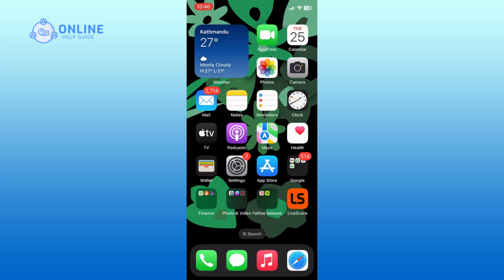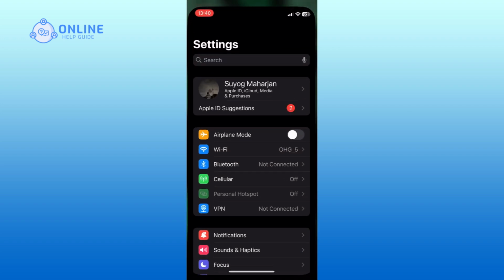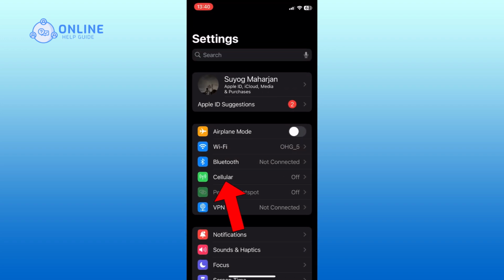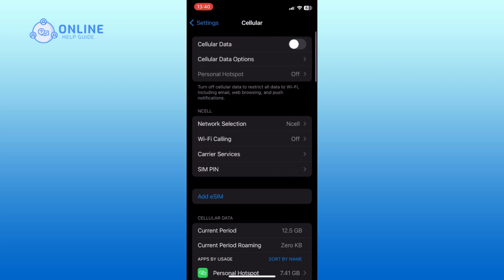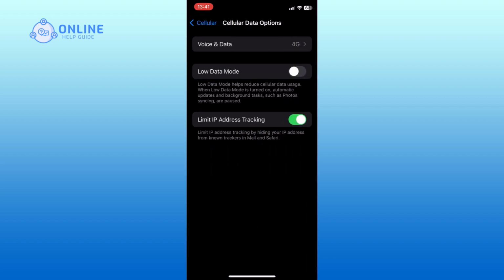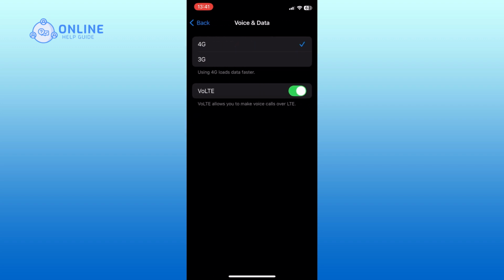How To Turn Off 4G On iPhone? 2024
Want to save battery life or prefer using 3G instead of 4G on your iPhone? Turning off 4G is easy! And in this video, I'll show you how to turn off 4G on your iPhone. So, let’s get started.

First, open the Settings app. Go to the Cellular settings. Tap on the Cellular Data Options. Tap on the Voice and Data option. Finally, you'll see different network options. Select "3G" to turn off 4G and switch to 3G.

And this is how you can turn off 4G on iPhone.